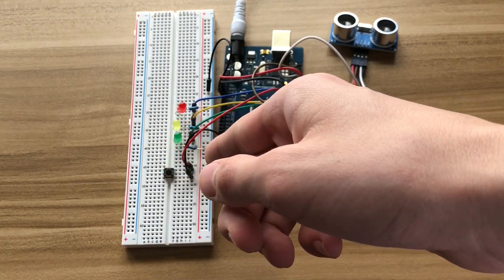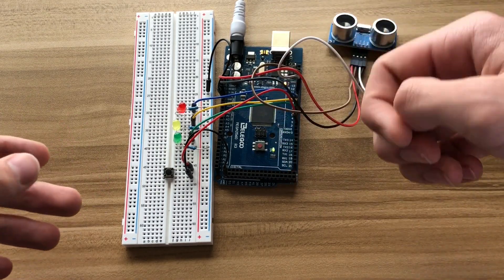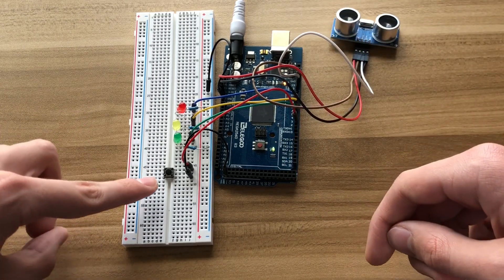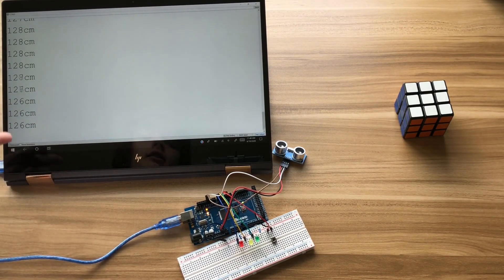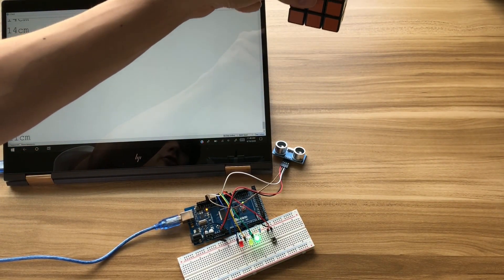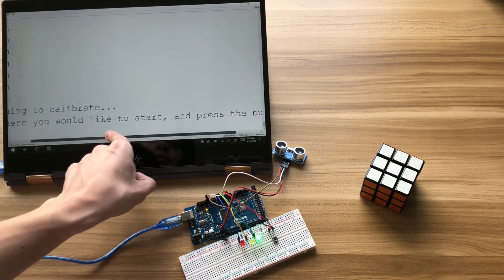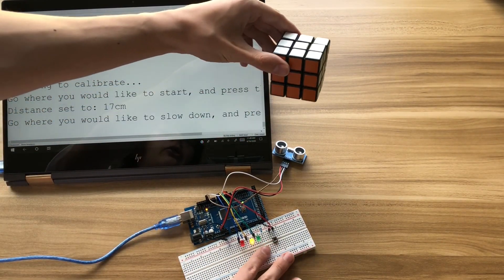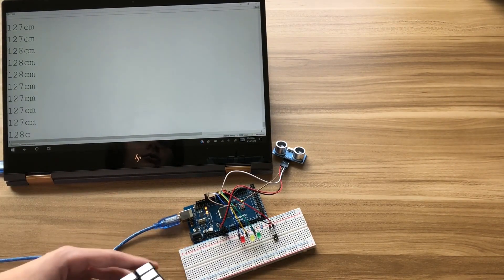Arduino Garage Parking Stop Light Project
Hello everyone! In this video, I walk you through the process of making an ultra-sonic distance sensor parking light! It works by taking the distance from the car to the sensor and changing the light based on your settings. You get to see the inspiration, creation, explanation, and demonstration all in one video.